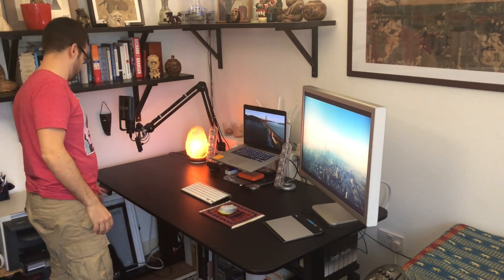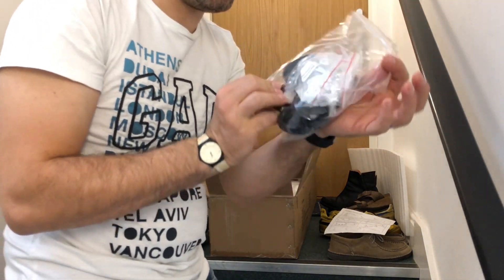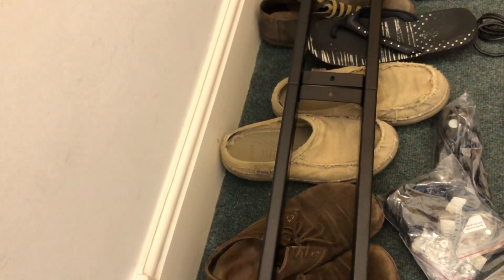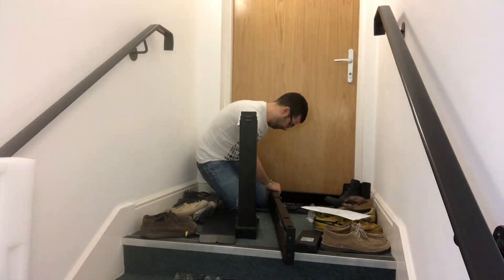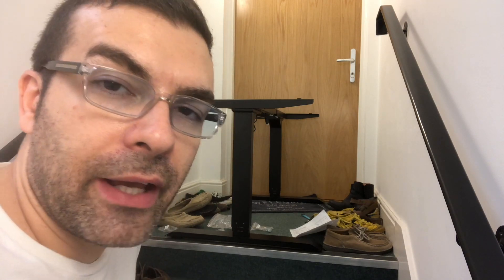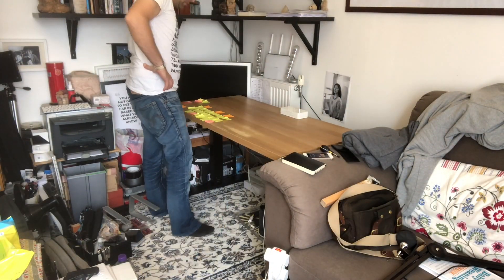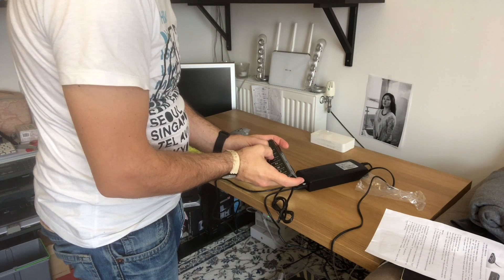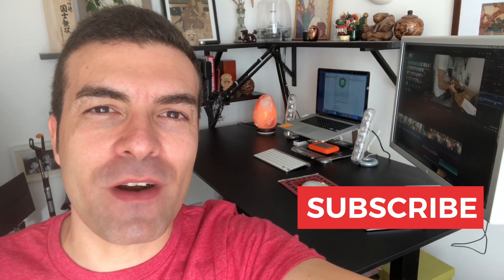Standing Desk - Unboxing and Review AIMEZO 3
In this video, I'll show you how to assemble the Aimezo 3 Standing desk and how to set up custom heights using the memory controller.
I already feel the benefits of using the desk just for a few days, and I feel more productive as my body is free to move and the screen is at the right height.
What I love about the Aimezo 3 is that you have 3 telescopic legs and you can adjust it lower and higher than any other standing desks I have tried and at a convenient price.

Get one here:

AIMEZO 3 Section Legs Adjustable

TABLE TOP ONLY (160X80)

You can buy the table top only in store by requesting it.

Video Cameras:

C920 Logitech

Canon Vixia

Canon Powershot G7

Lumix- Panasonic G7

Canon 80D

Canon lens
Canon 10-18
Canon 50 1.8
Canon 10-22

Tripods

Budget tripod

Intermediate
Joby DSLR

Pro
Ravelli Professional Video Tripod (72 inch)

Software (Budget)
Adobe Premiere elements (no subscription required)

Software (Pro)
Final cut pro X
Adobe Premiere Pro 2018 1 year subscription

Screencasting software

Lighting

Yongnuo 600L 5500K
Fovitec Lighting kit
Ring light Neewer

Microphones

Cheap lapel mic
Smart LAV Rode
SC6 Adaptor

Rode VMGO
Rode video boom
Rodelink wireless system
H4N zoom audio recorder

USB Mic
Blue snowball
Rode NT-USB
PSA-1 Arm
Blue Yeti